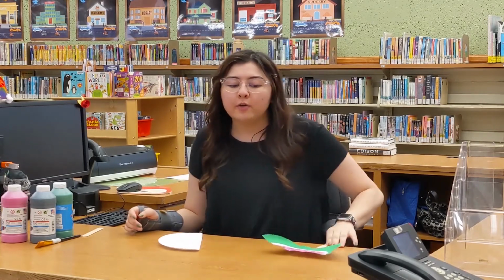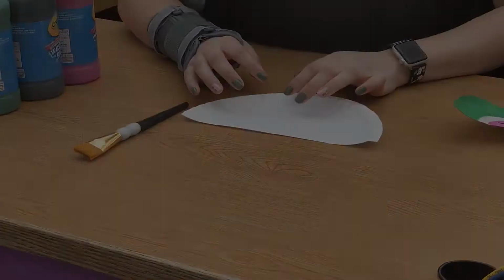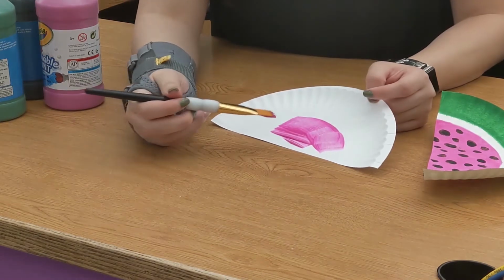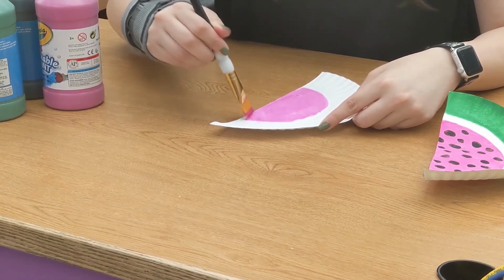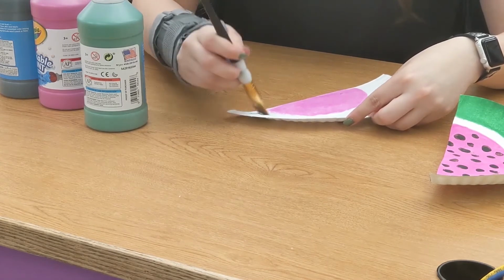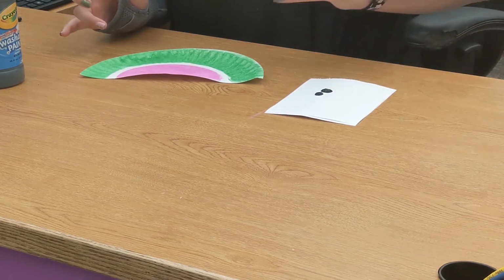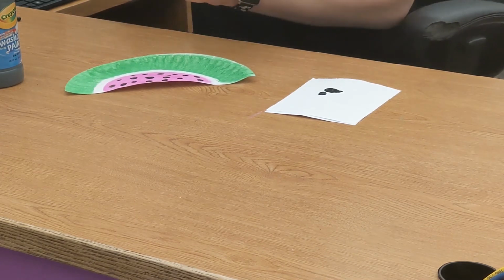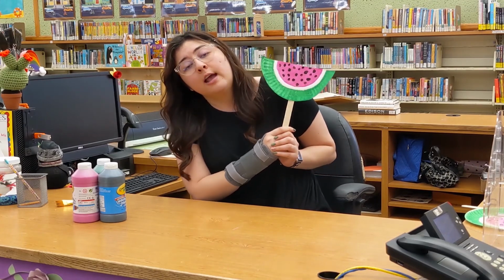Story Time Craft - 10.6.2020 - Watermelon Paper Fan